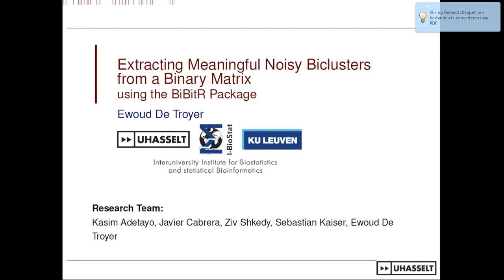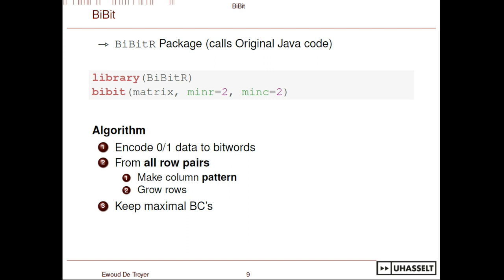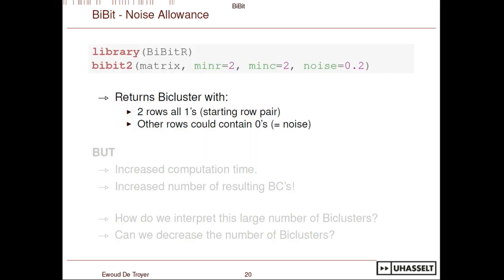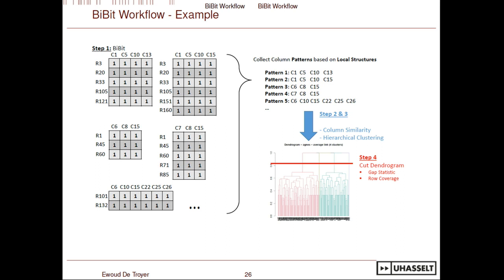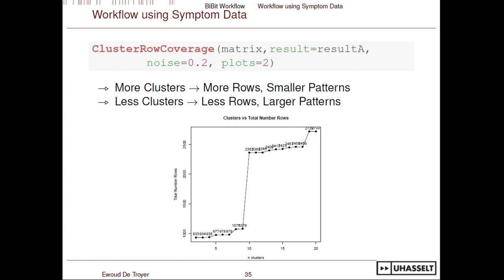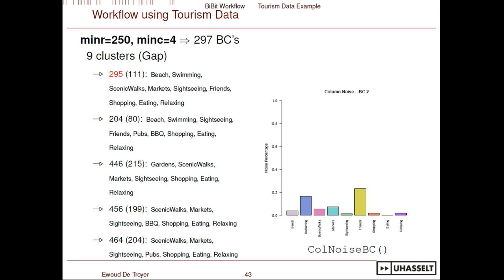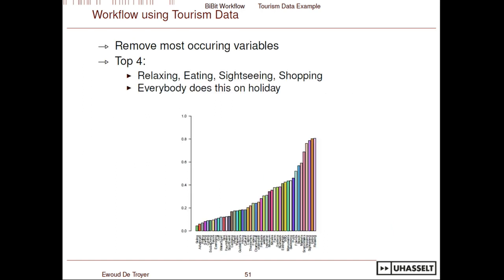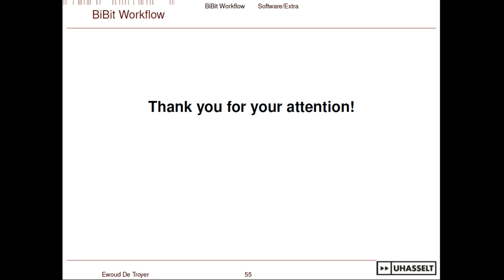useR! International R User 2017 Conference Extracting Meaningful Noisy Biclusters from a Binary Big